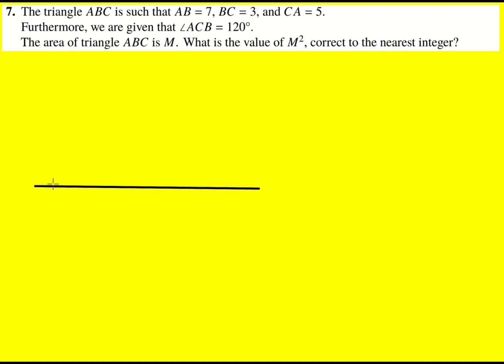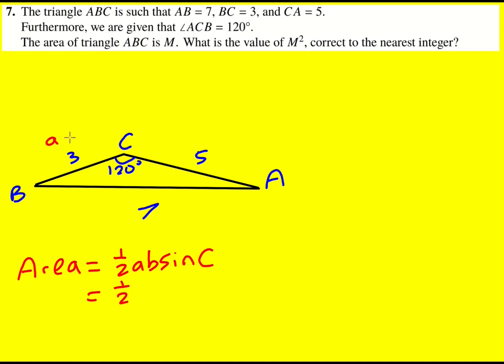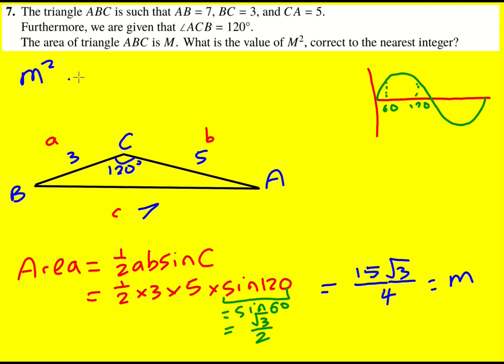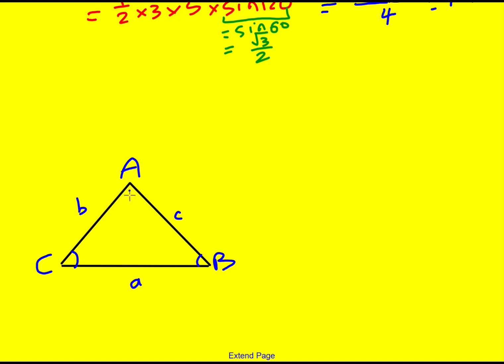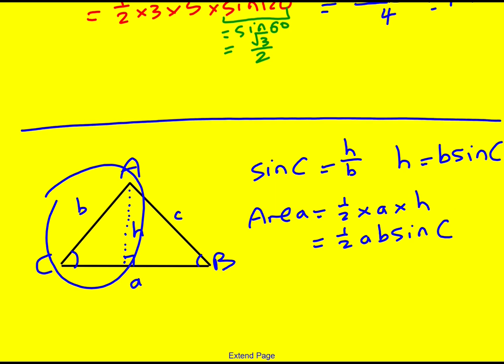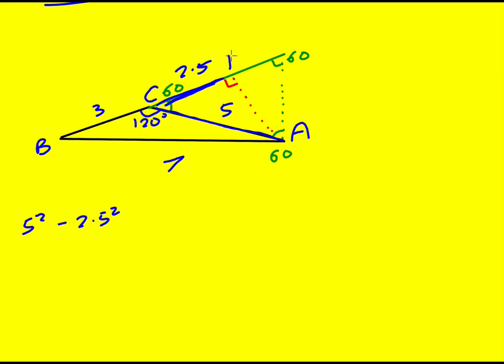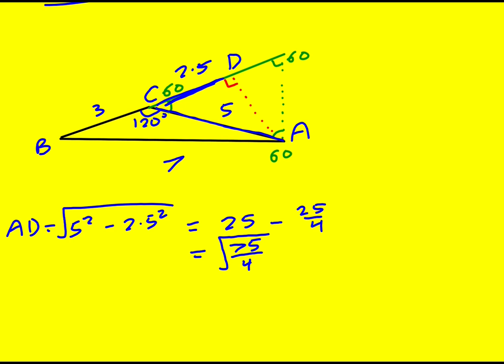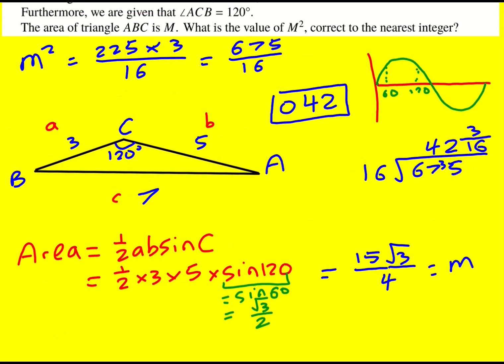SK 2024 q7 (Maths: UK Andrew Jobbings Senior Kangaroo)